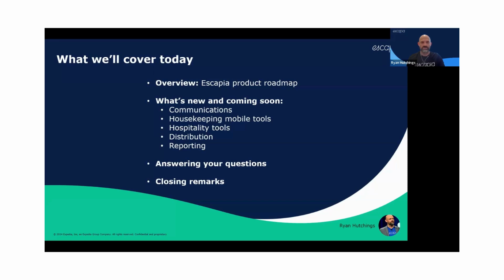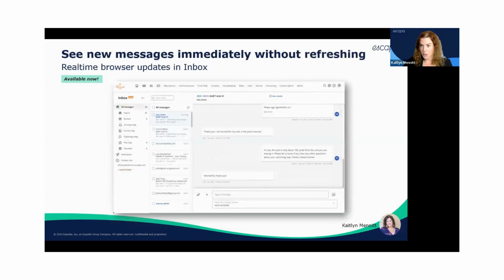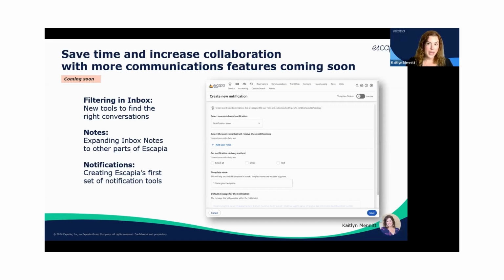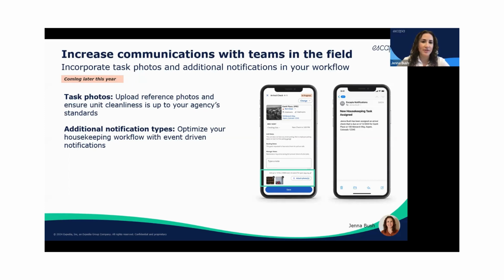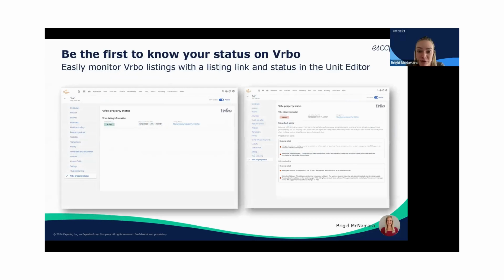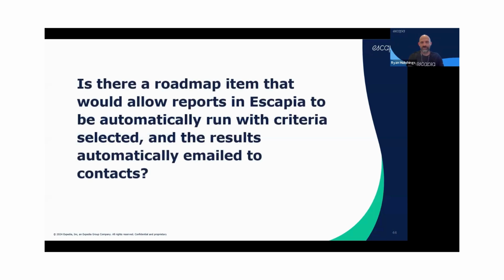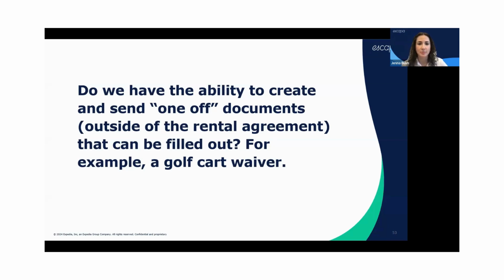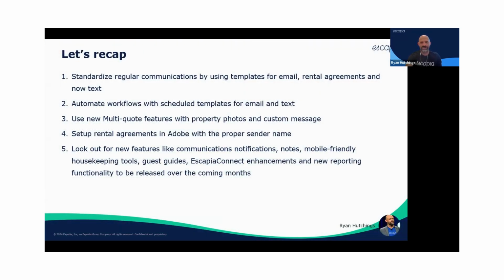What's New in Escapia webinar - April 2024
Join Escapia leadership and product teams for a comprehensive look at what is new in Escapia. In this webinar, we cover first-hand updates on:

· Communications Hub
· Distribution
· Housekeeping mobile tools
· Hospitality tools
· Reporting
· New partner integrations
· Answers to top-rated customer questions
· And more!

In case you missed out, or you’re keen to dive back in to review, we’ve got just the thing for you. Watch the recording on demand today.